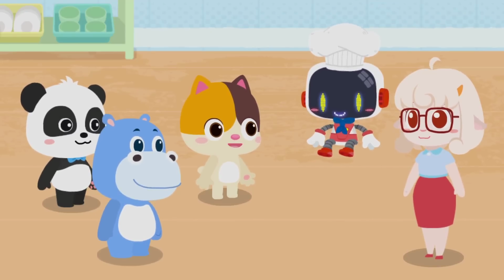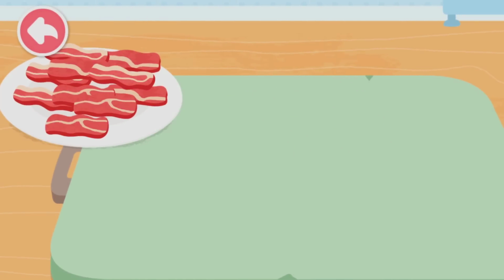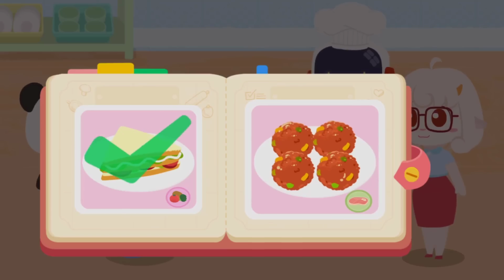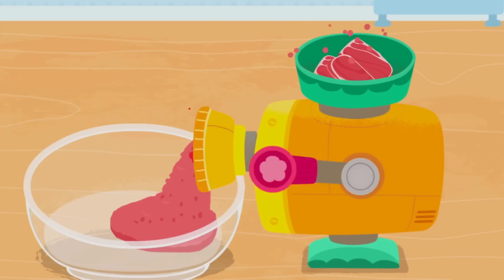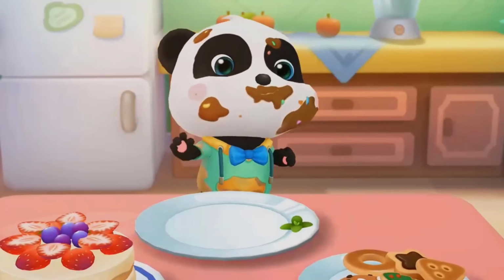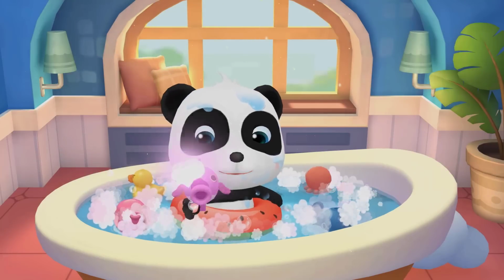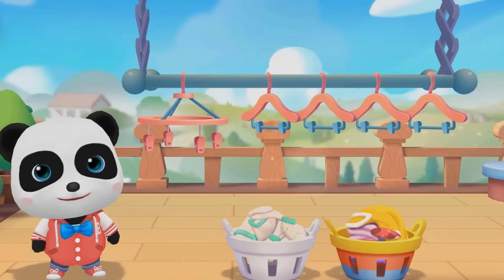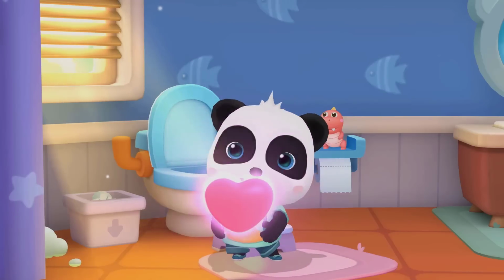Baby Panda's Healthy Diet - How To Get a Balanced Diet, Learn Good Daily Habits - Babybus Game Video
Little Panda's First Aid Tips - What do you do when a bee stings ? Babybus Game Video